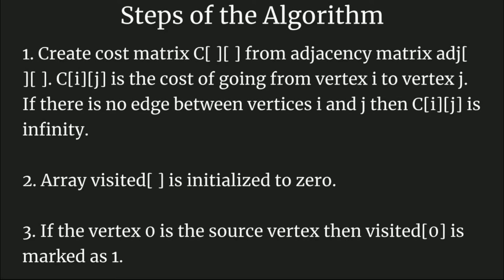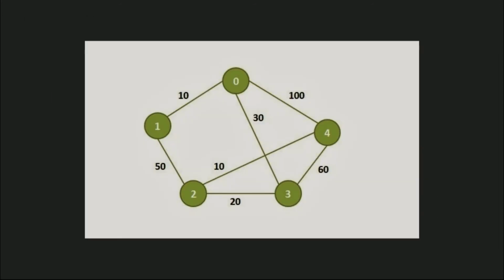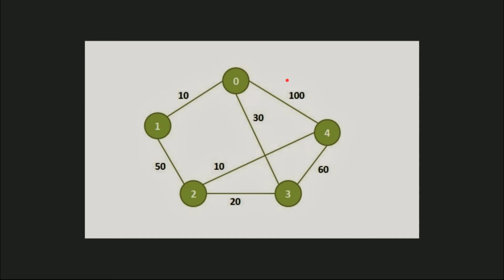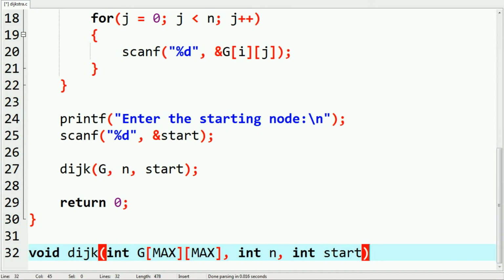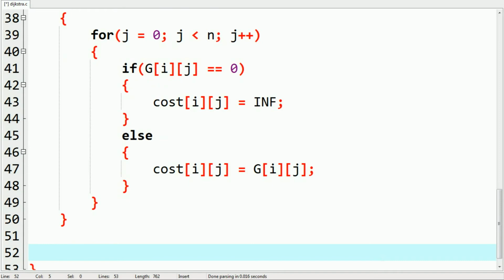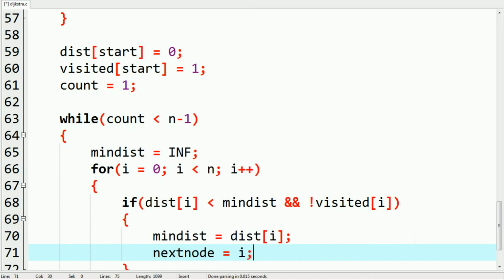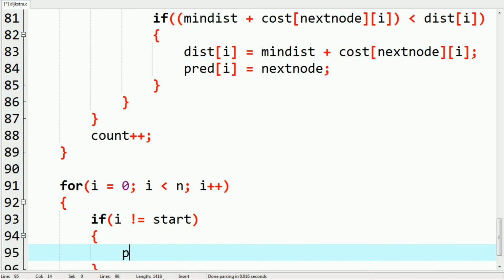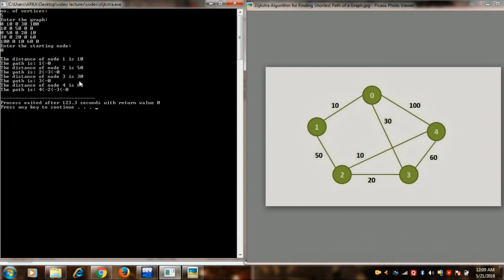Dijkstra Algorithm for Finding Shortest Path of a Graph | Algorithms in C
An algorithm is a well-defined procedure that allows a computer to solve a problem. Another way to describe an algorithm is a sequence of unambiguous instructions. In fact, it is difficult to think of a task performed by your computer that does not use algorithms.

In this video, we will learn about Dijkstra Algorithm for finding the shortest path of a graph.